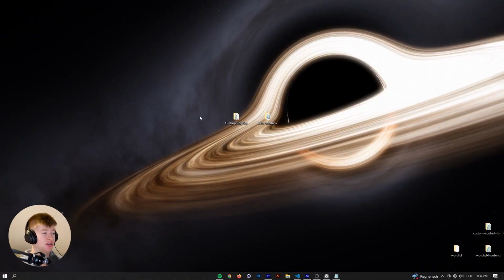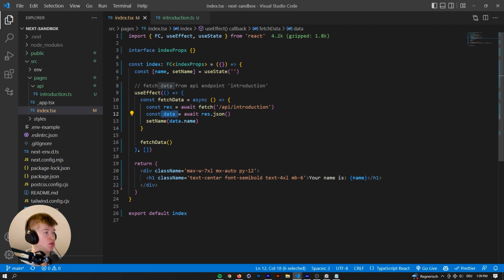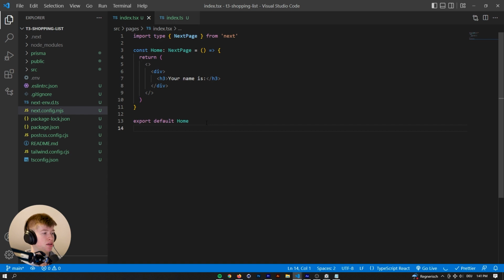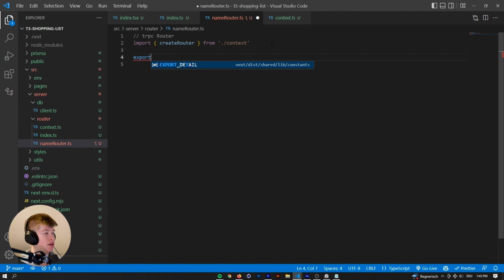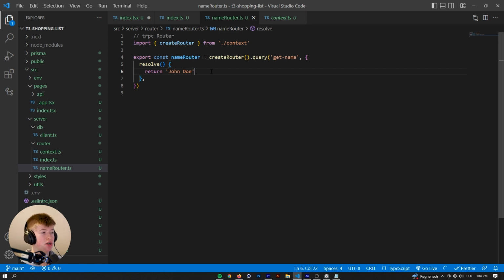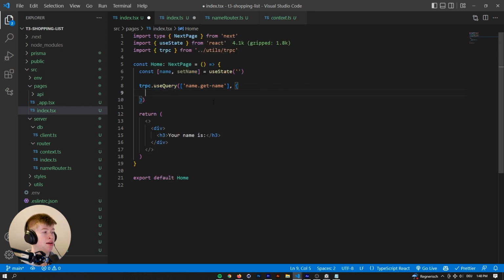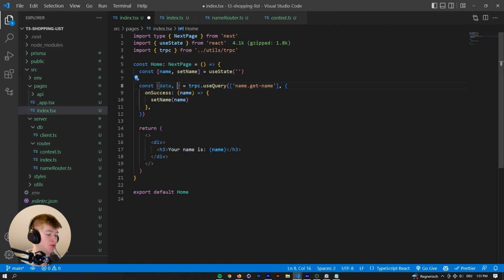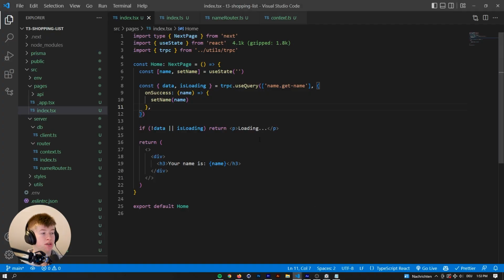The T3 Stack for Beginners - NextJS, tRPC & Typescript made fun!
The T3 stack makes working in NextJS even better. In this beginner's guide, we'll look at the data flow in the t3 stack by looking at the traditional NextJS data flow first and then at tRPC. The front- and backend are glued together nicely and typesafe with tRPC. No more type-maintaining because tRPC does it all for you.